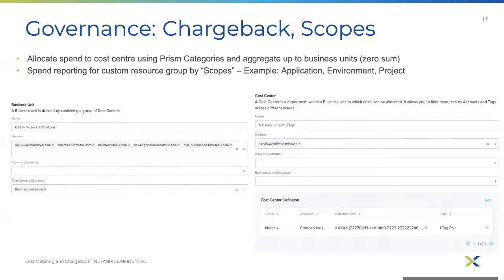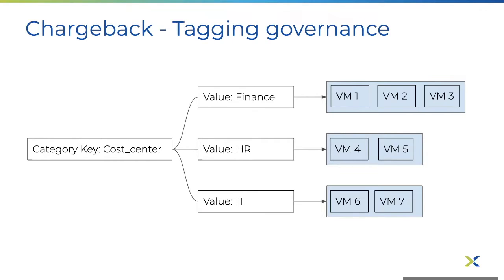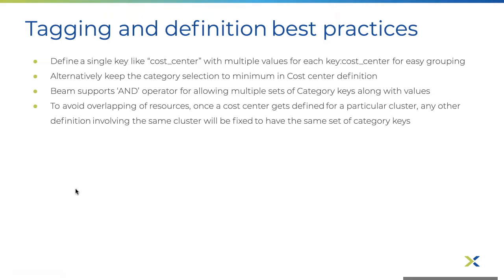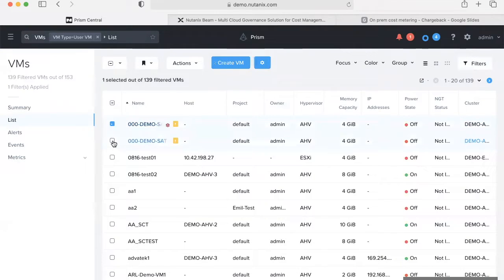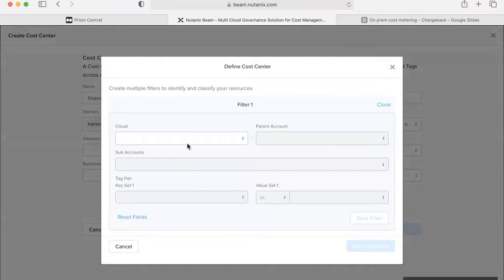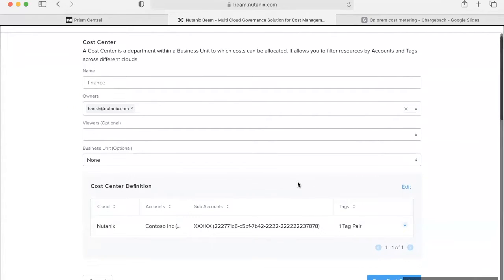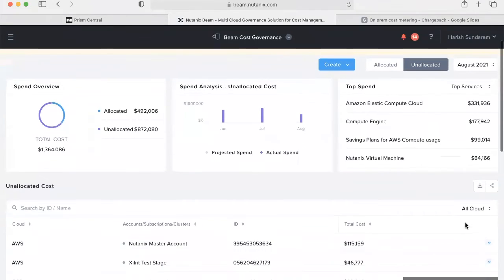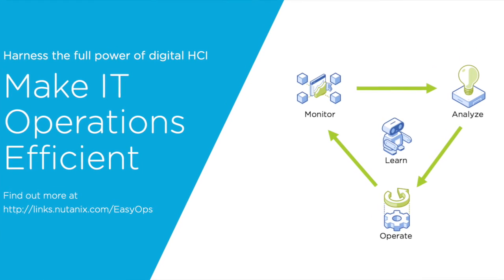NCM Cost Governance Chargeback for Nutanix Cloud Infrastructure (NCI) | Nutanix University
Discover how to allocate Nutanix resource costs to various Business Units and Cost Centers through chargebacks.